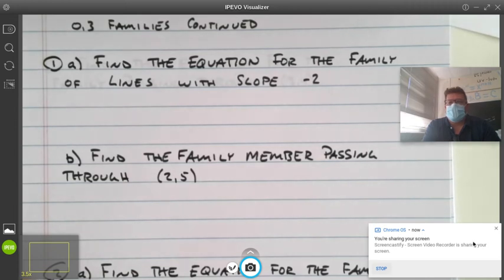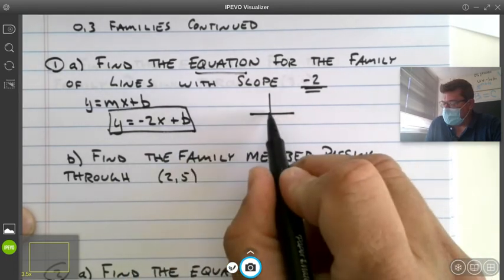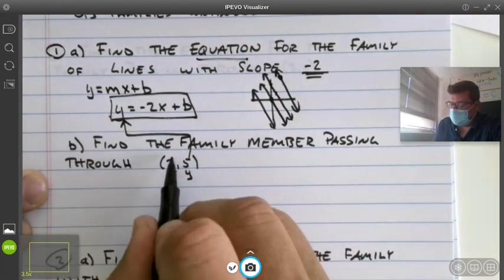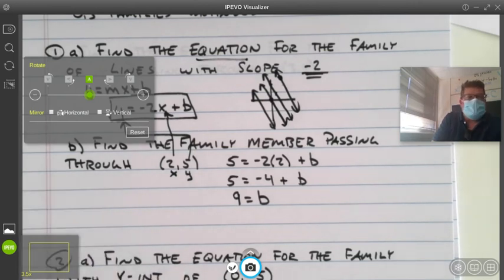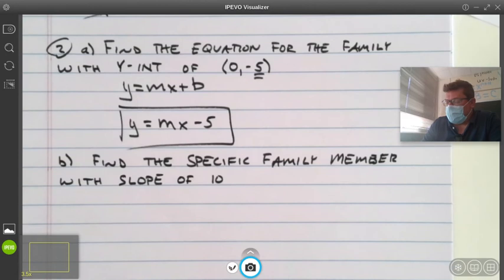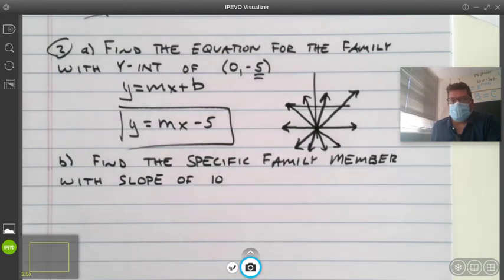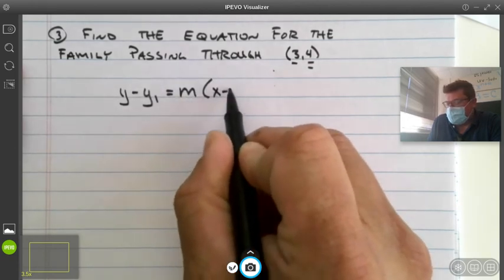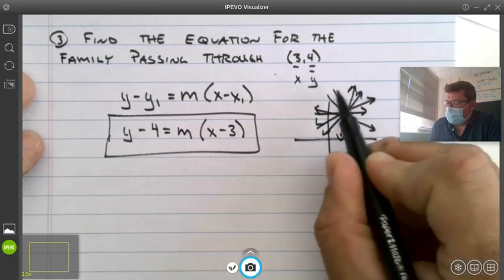0.3 Families Part 2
Three samples showing generic solutions for families of functions.